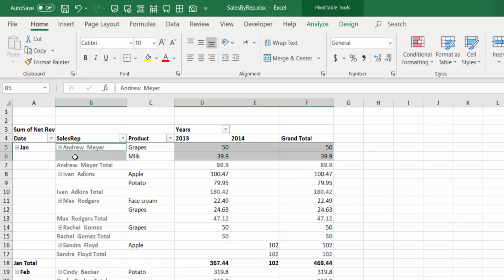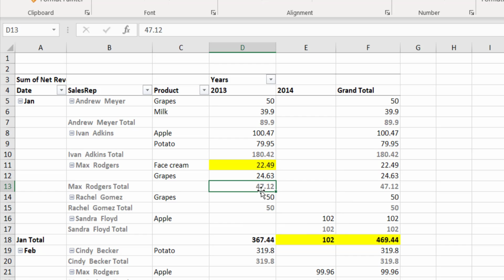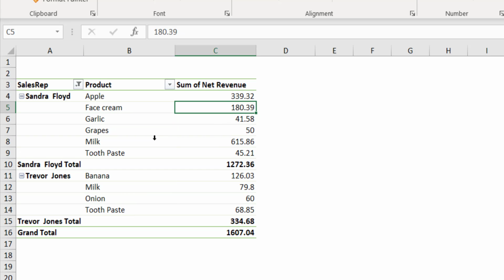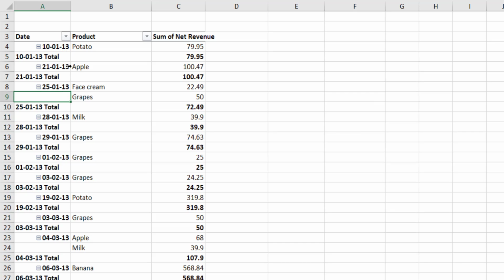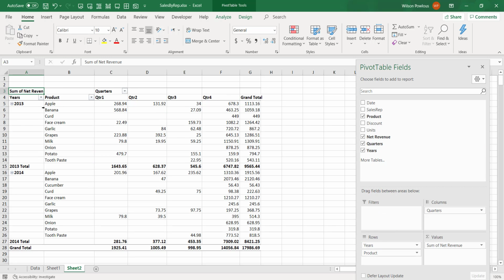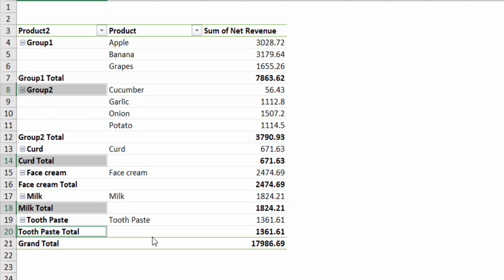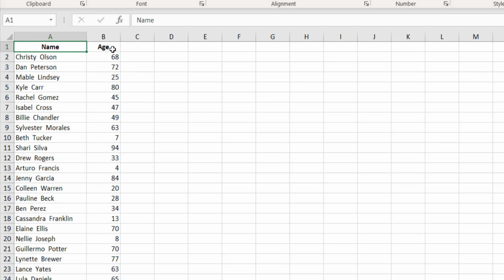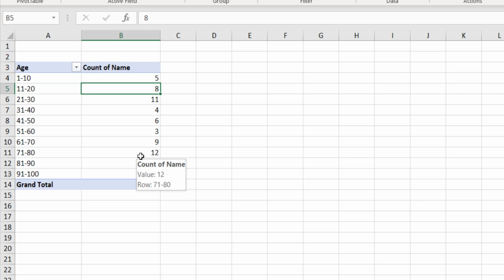Part 2 of Top 30 Advanced Pivot Table hacks (Tips & Tricks) For Microsoft Excel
In this series of videos we're going to look at the top 30 advanced pivot table tips and tricks (Hacks) for Microsoft Excel. This is part 2 of the series and it contains 5 tips and remaining tips are available in other videos of this series. These techniques are going to make you a super hero at your job.